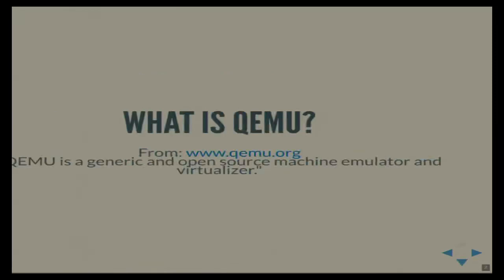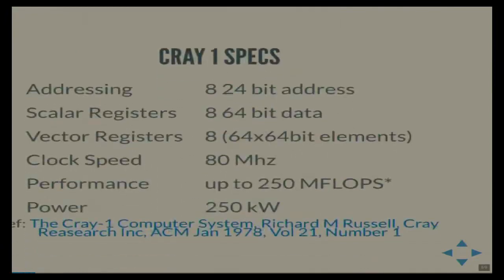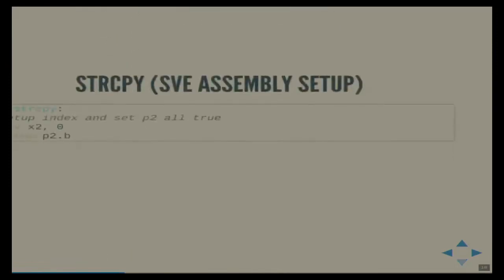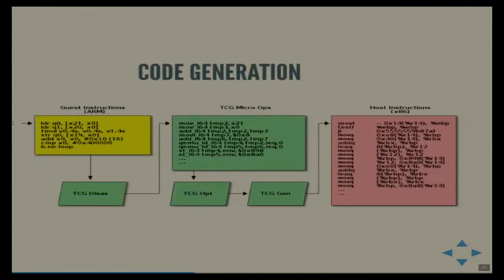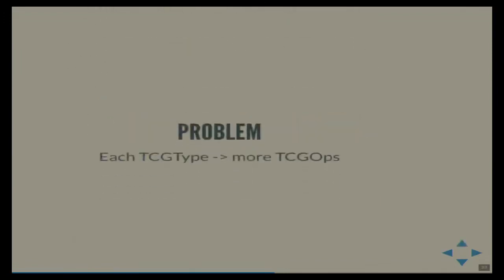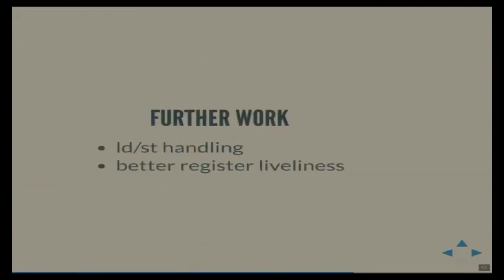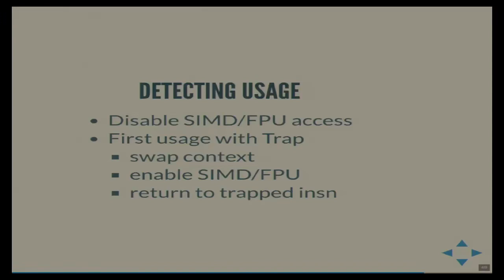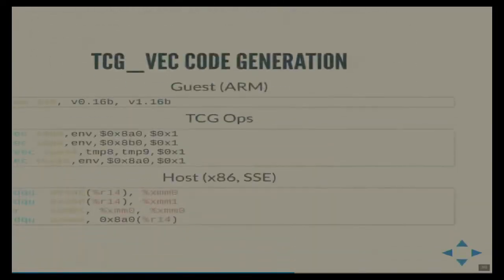Vectors Meet Virtualization challenges from our new data processing overlords